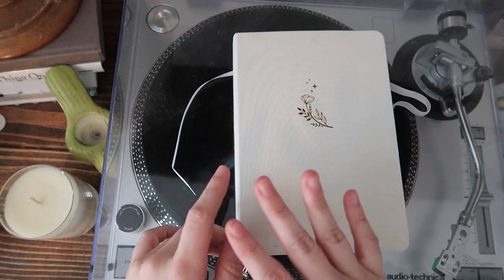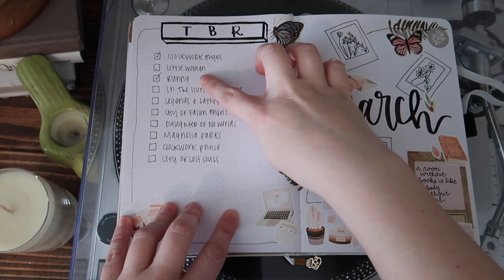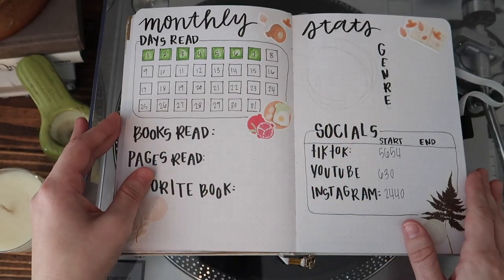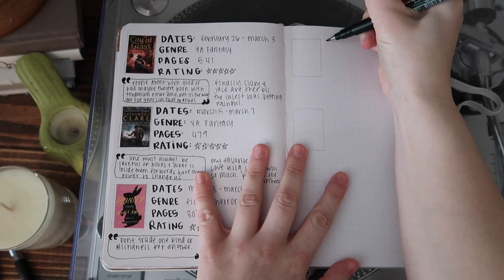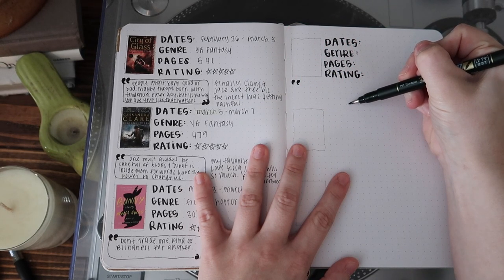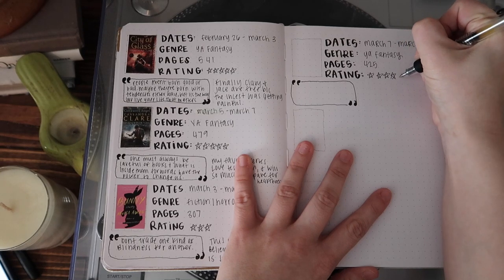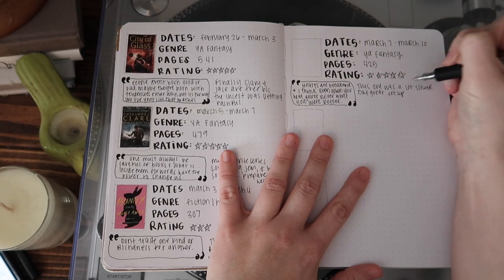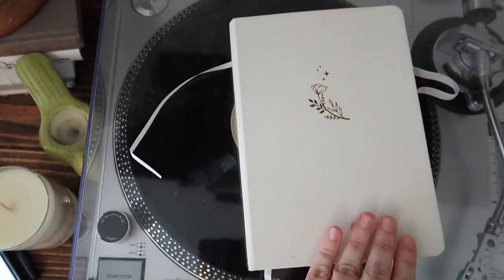March Reading Journal spreads